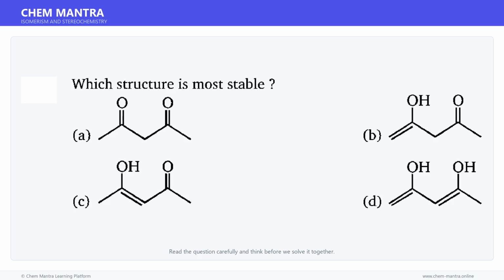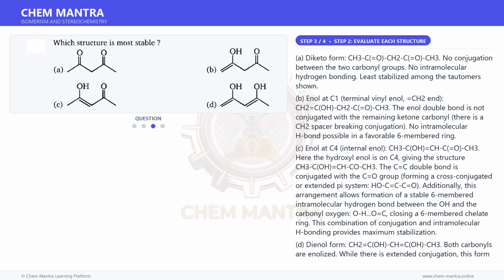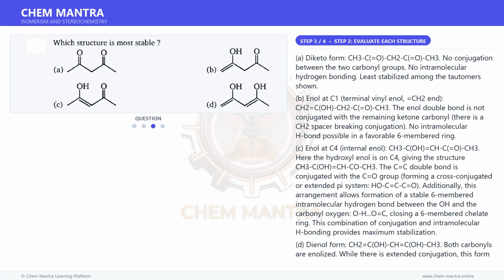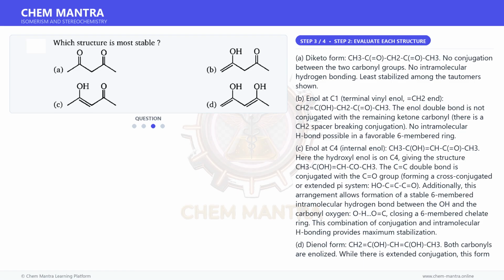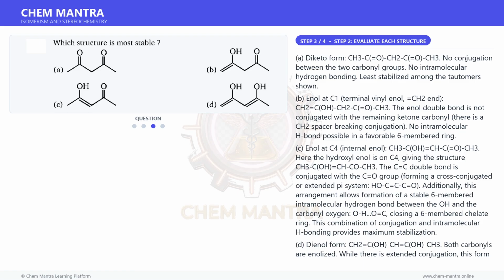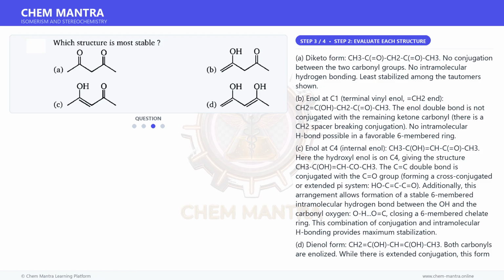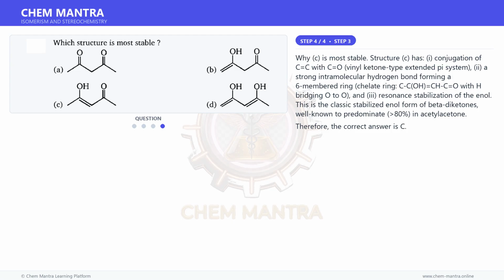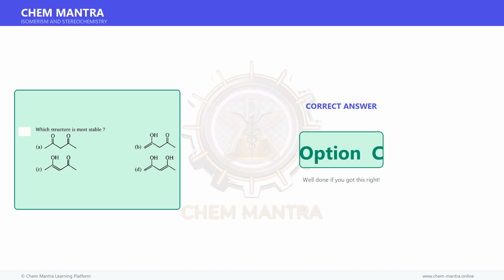Keto-enol tautomerism and stabilization | Isomerism & Stereochemistry | JEE Chemistry | Chem Mantra